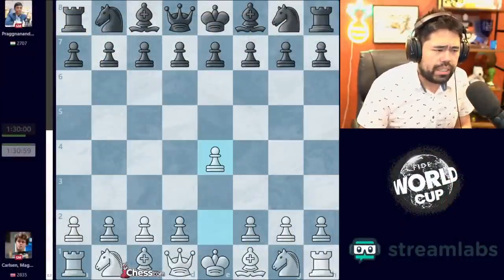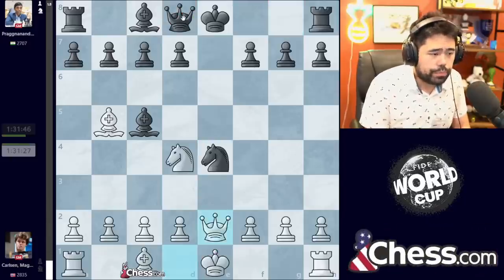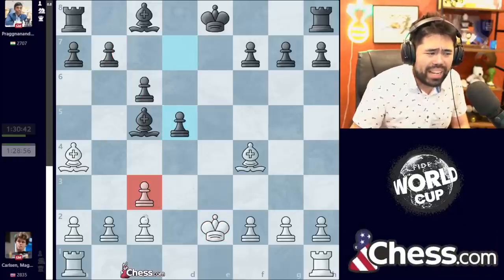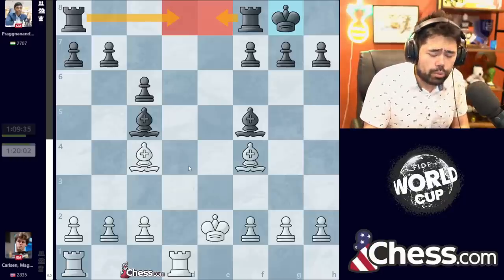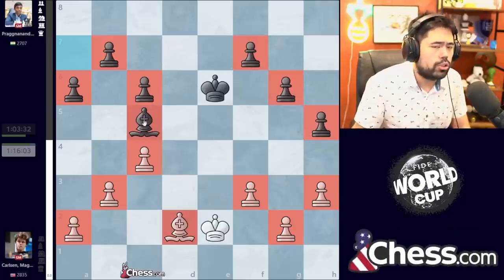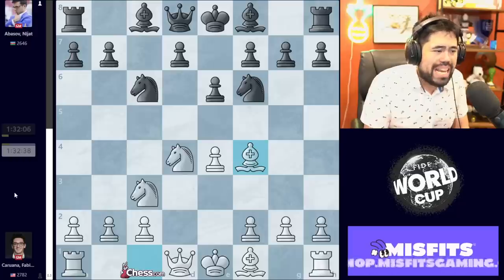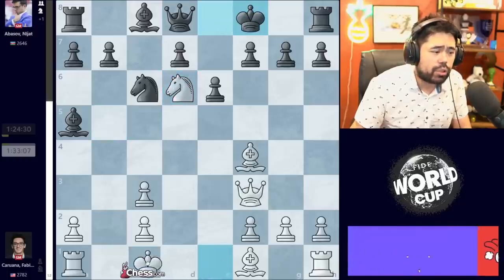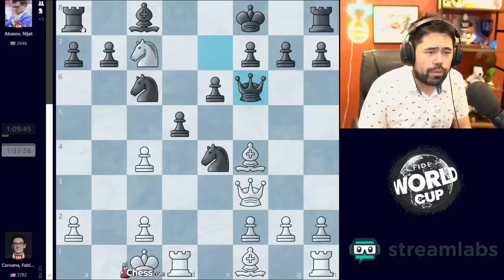Who Wants More Magnus??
FIDE World Cup 2023 Finals with Magnus playing Pragg for 1st and 2nd place, and Fabi playing Abasov for 3rd and 4th place. This is a recap of both Game 2s of the match. Tomorrow is Tiebreak Day.